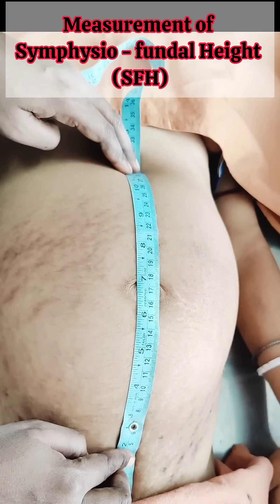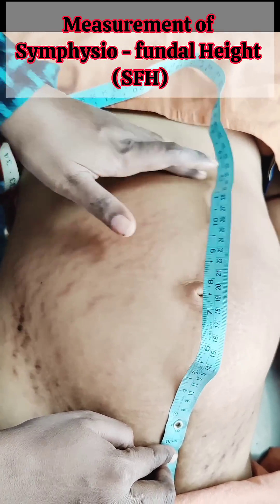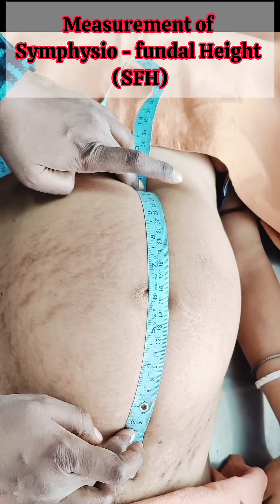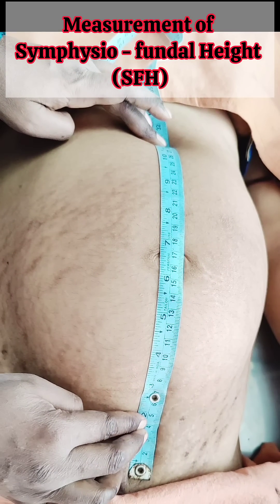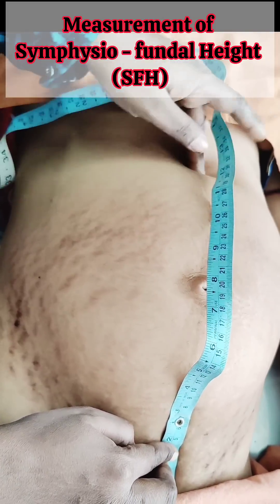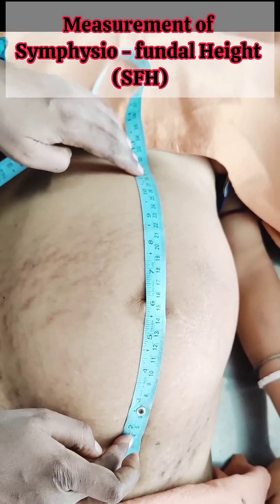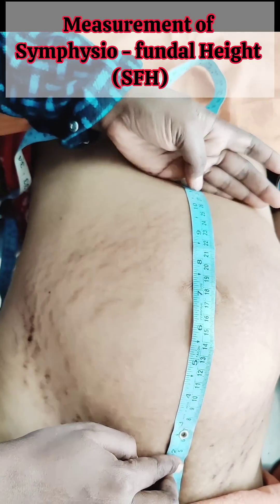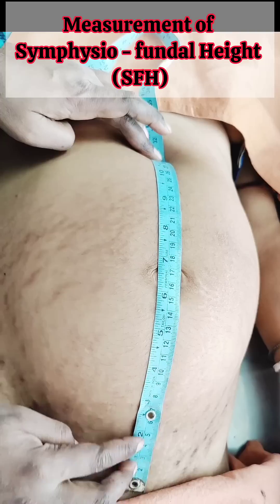Measurement Of Symphysio - Fundal Height.